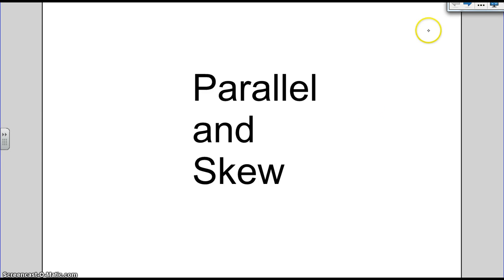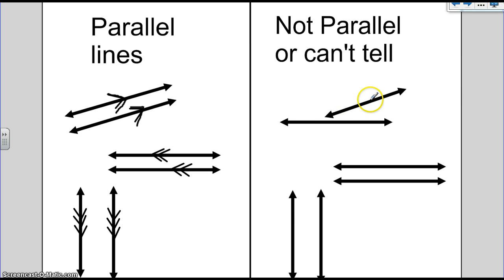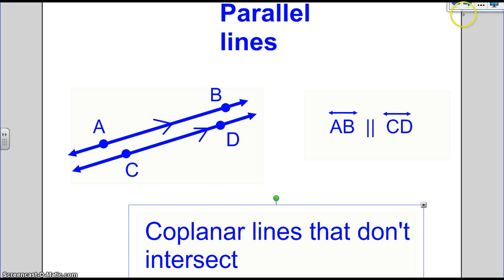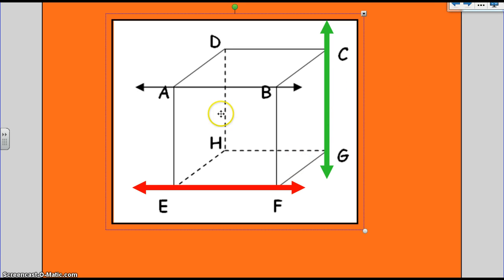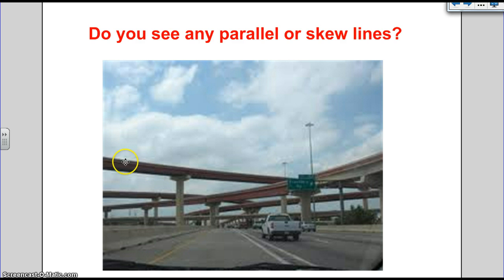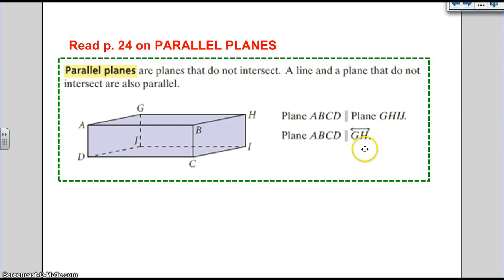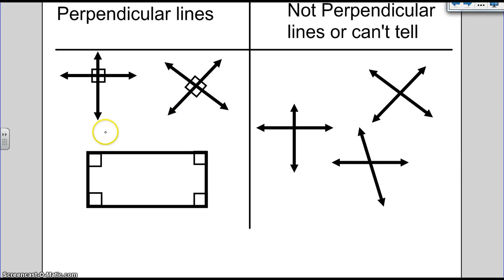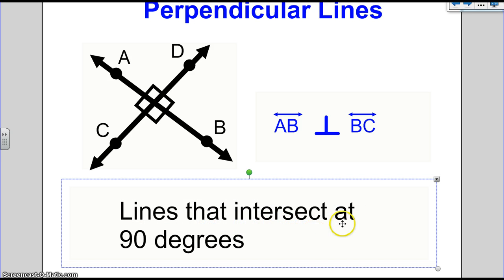L - 09.06.12 - Parallel and Skew Lines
09.06.12 Parallel and Skew Lines